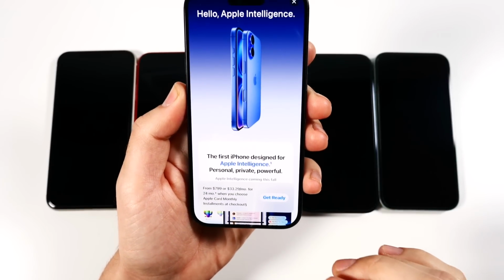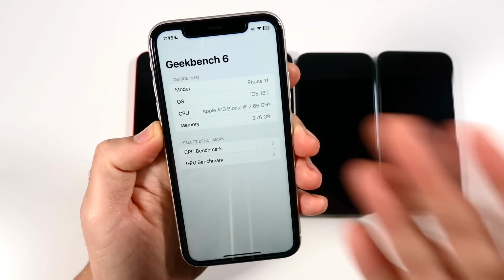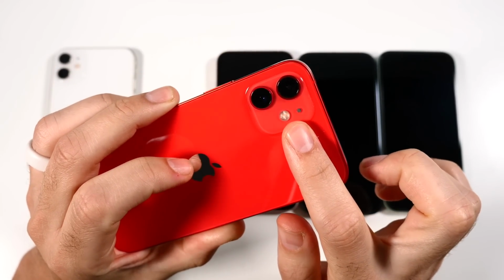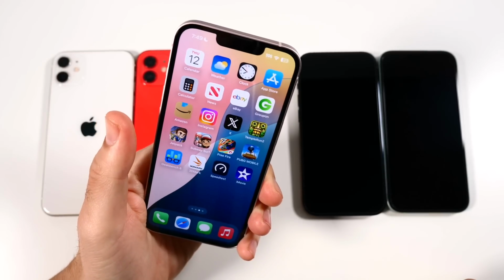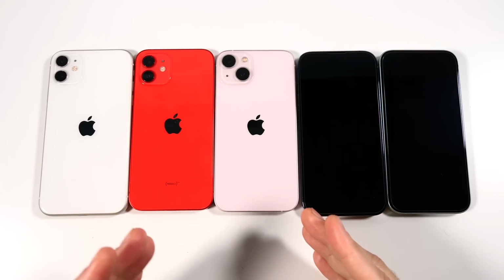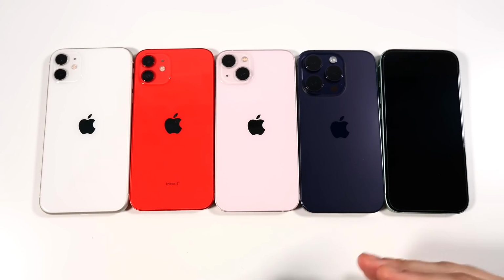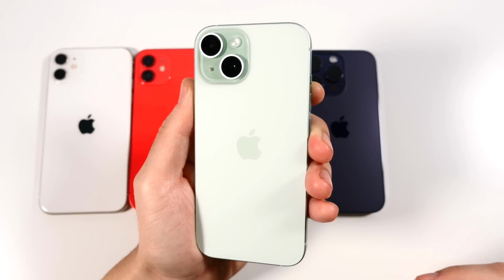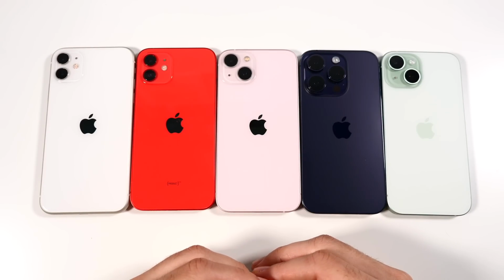iPhone 16 - Best iPhones To Upgrade!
iPhone 16 - Best iPhones To Upgrade! Apple iPhone 16 was just announced to the world a couple of days ago at Apple's 2024 Glow Time event and you might be wondering if you should upgrade your current iPhone to Apple iPhone 16. In this episode we will cover just that before pre-orders this Friday September 13th, 2024. If you have iPhone XR, iPhone 11, iPhone 12, iPhone 13, iPhone 14, or even iPhone 15 this video might be of interest to you. iPhone 16 comes with 6.1 inch Super Retina XDR OLED 60HZ display, Dual 48MP+12MP camera setup, Apple A18 Bionic chip with 8GB of ram, and a  3561 mAh battery. If you have any of the base iPhones mentioned in the video and plan on upgrading, please consider sharing your experience with the community down below in the comment section of this video!

Video Chapters:

Intro: 0:00
iPhone XR/iPhone 11: 0:50
iPhone 12: 2:25
iPhone 13/14: 4:44
iPhone 14 Pro: 7:59
iPhone 15: 9:51
Final conclusion: 12:17
Thank you for watching: 13:38